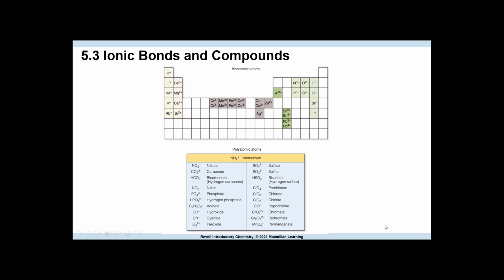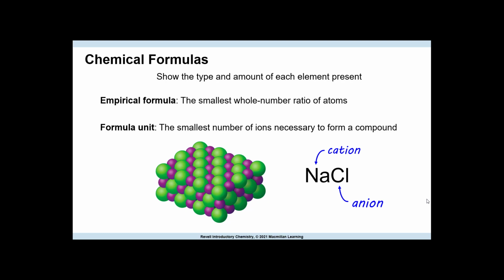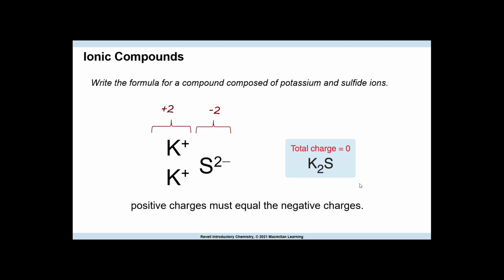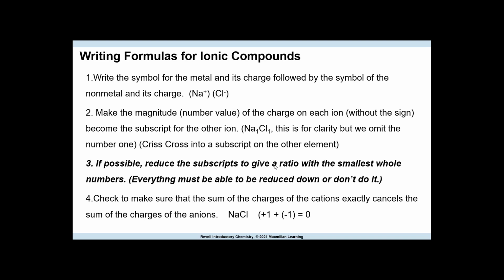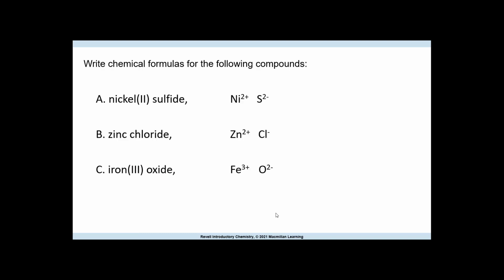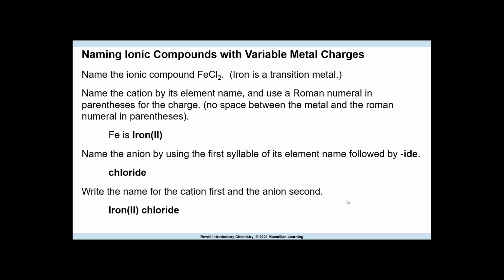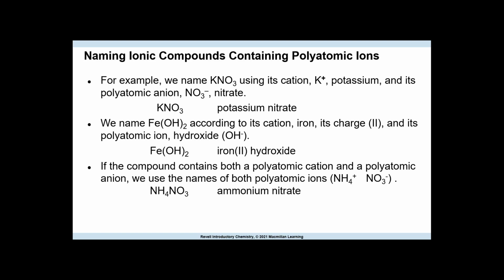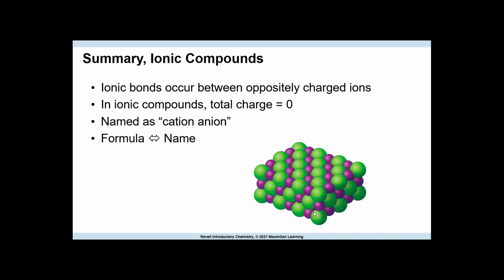Chapter 5.3 Ionic Bonds and Compounds